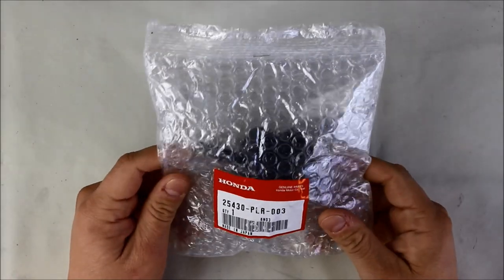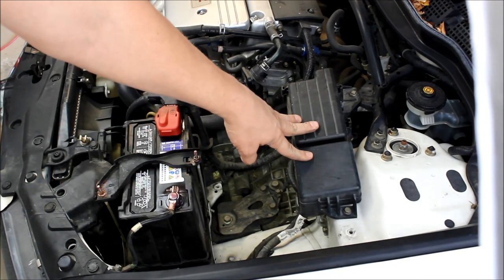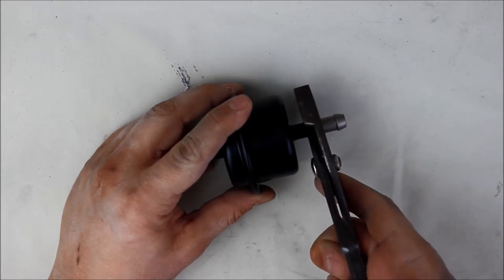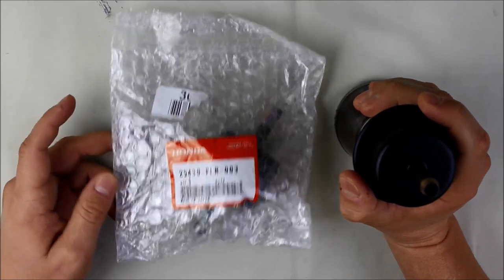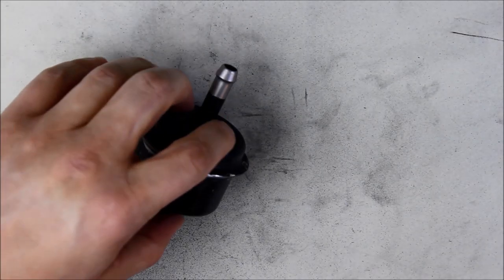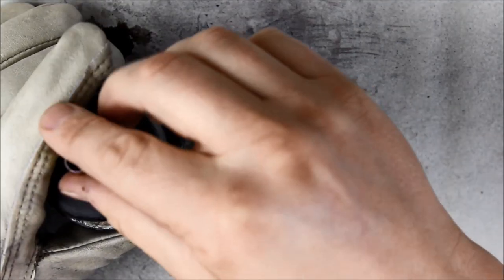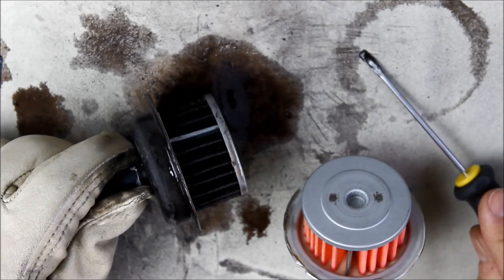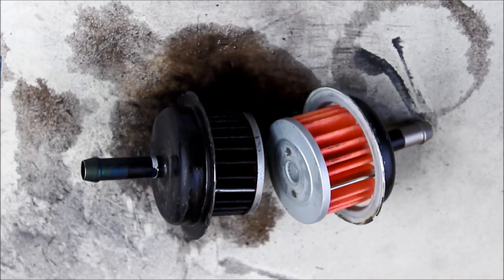What's Inside a 575,000 Mile Transmission Filter?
This video shows how to replace a 2005 Acura TSX/ Honda Accord In-Line Transmission Filter, & Compares a New Filter with My Original Trans Filter.